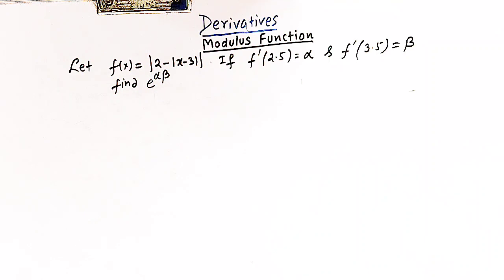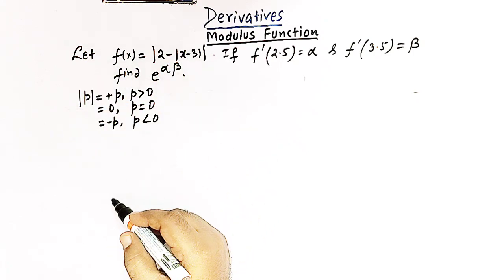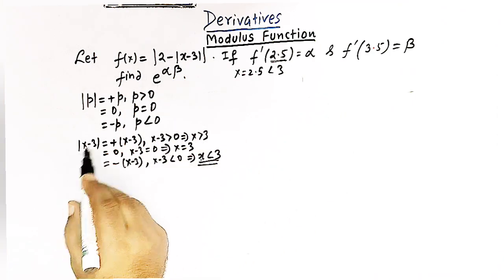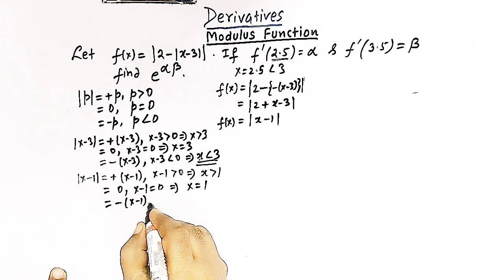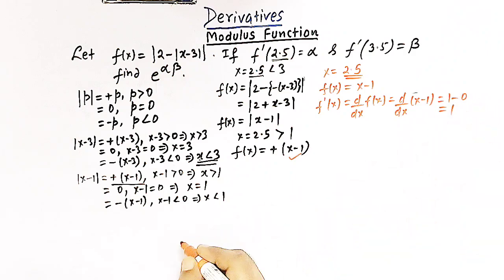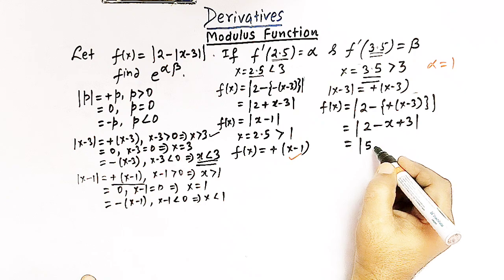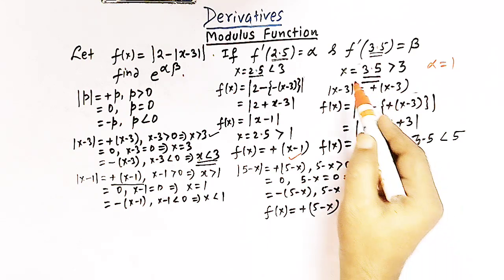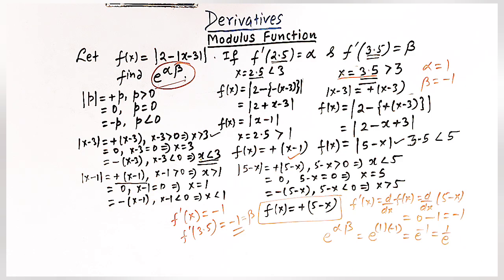Derivatives || Absolute value function || Differentiation of modulus function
How to find the derivatives of Modulus function. Differentiation of functions.
Mod function derivatives.